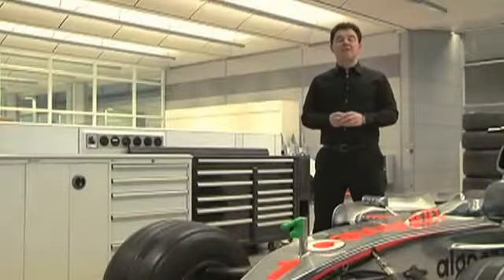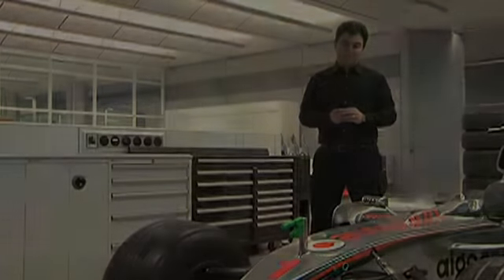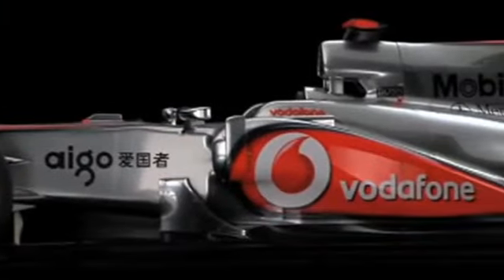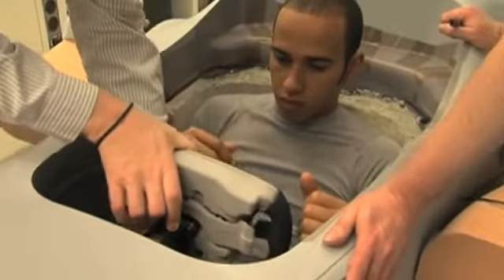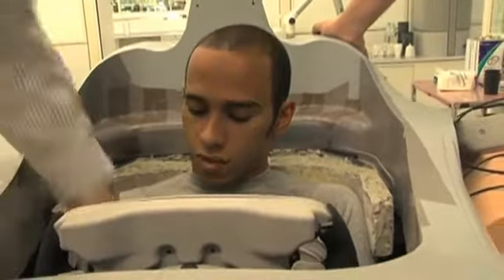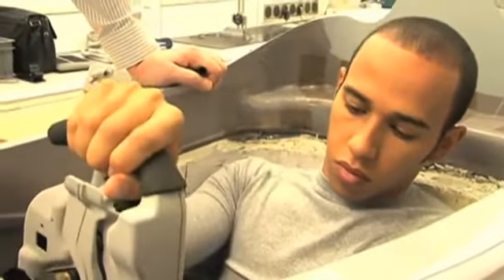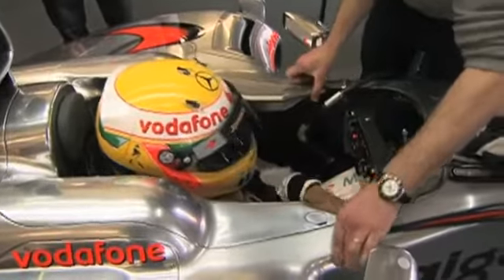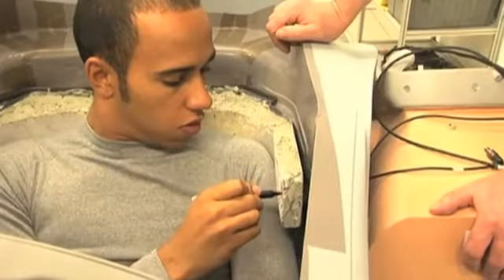How a Formula 1 team builds a f1 car around its driver